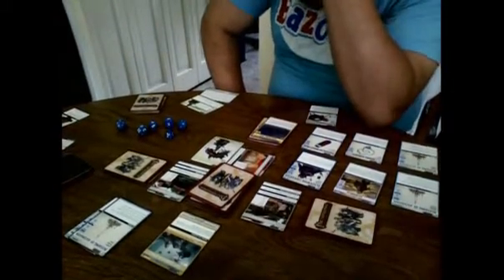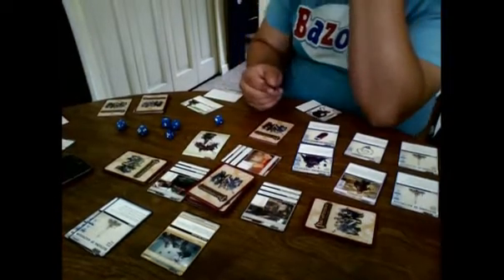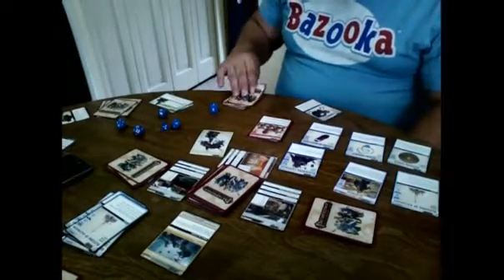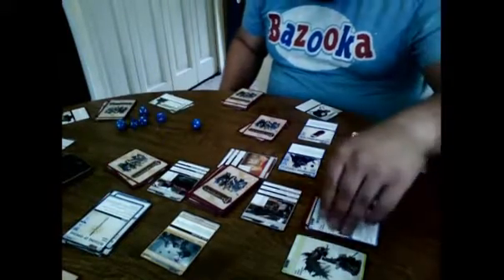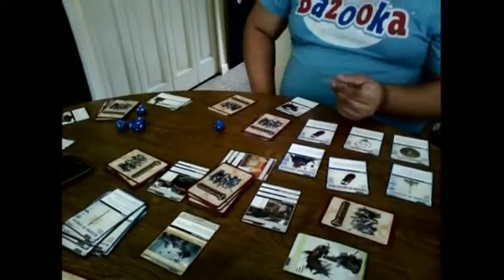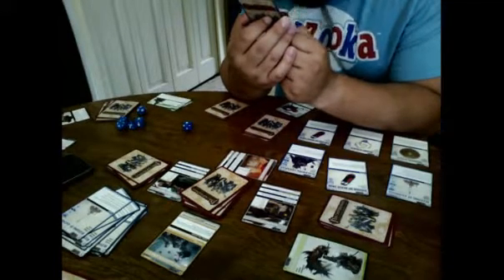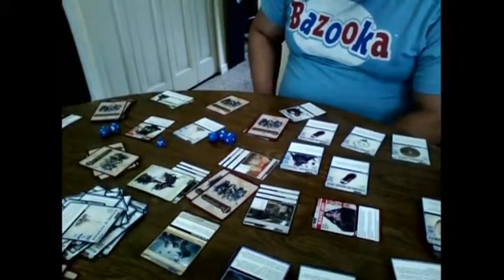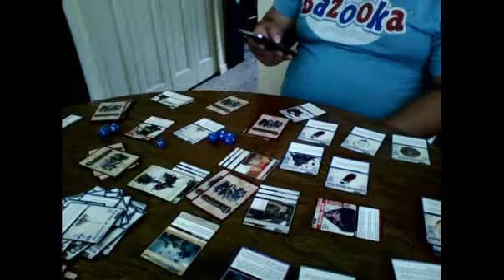Pathfinder Adventure Card Game - Game 2 - Full Game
SERIES: Season 1 Episode 2
In this Episode: 1-player standalone scenario

If I make any mistakes in rules or gameplay, please let me know in comments section